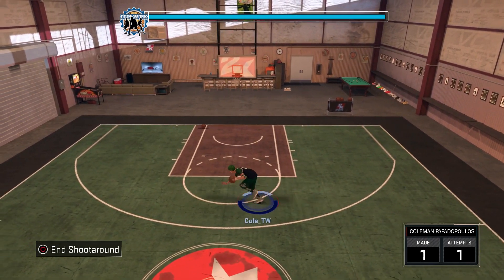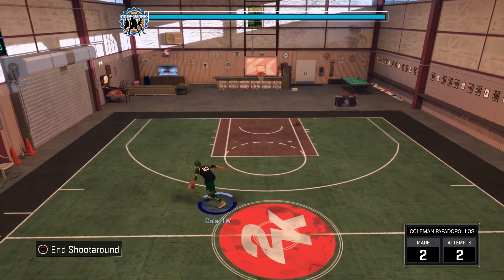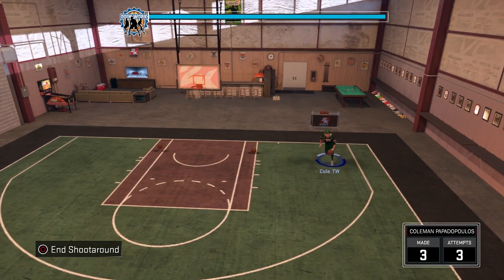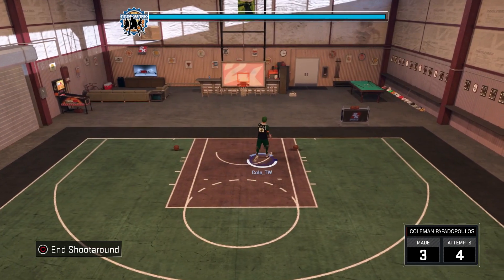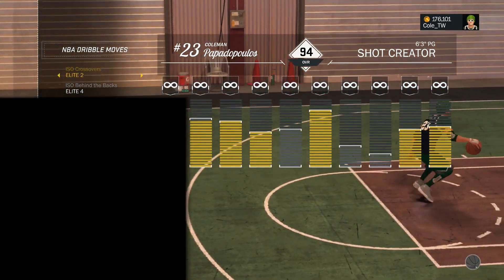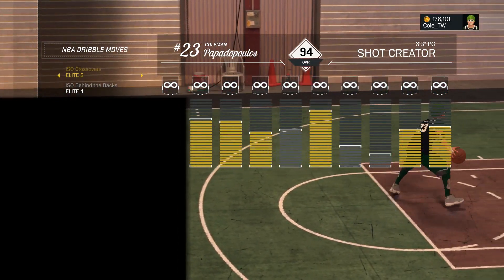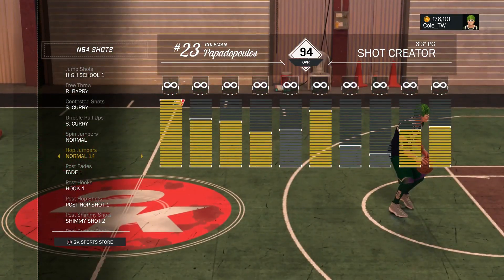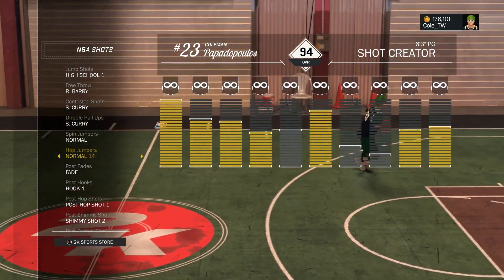NEW OVERPOWERED TELEPORT HOPSTEP GLITCH TUTORIAL 😱 MOST UNGUARDABLE DRIBBLE MOVE IN NBA 2K17! 🔥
- TELEPORT HOPSTEP GLITCH
- NEW TELEPORT GLITCH 2K17
- MYPARK CHEAT CODE
- BEST DRIBBLE PULL-UP IN NBA 2K17
- SPIN JUMPER GLITCH
- HOW TO GET A GREEN RELEASE EVERY TIME
- BEST SPIN JUMPER IN 2K17
- BEST ARCHETYPE IN 2K17
- CHEESIEST ARCHETYPE IN 2K17
- SHOT CREATOR CHEESE 2K17
- HOW TO DRIBBLE FAST 2K17
- BEST DRIBBLE MOVES 2K17
- BEST DRIBBLE COMBOS 2K17
- ULTIMATE DRIBBLE TUTORIAL 2K17
- UNLIMITED VC GLITCH 2K17
- BEST DRIBBLE MOVES FOR A SHOT CREATOR
- BEST DRIBBLE MOVES FOR A SHARPSHOOTER
- BEST SHOT CREATOR BUILD 2K17
- BEST SHARPSHOOTER BUILD 2K17
- BEST PLAYMAKER BUILD 2K17
- BEST CENTER BUILD 2K17
- BEST DRIBBLE PULL-UP IN 2K17
- 2K17 UNLIMITED VC GLITCH
- 2K17 BEST CUSTOM JUMP SHOTS
- HOW TO GET TIRELESS SCORER 2K17
- HOW TO GET ANKLE BREAKER 2K17
- HOW TO GET DIFFICULT SHOTS 2K17
- HOW TO GET TEAR DROPPER 2K17

PSN: Cole_TW
XBOX: Cole TW